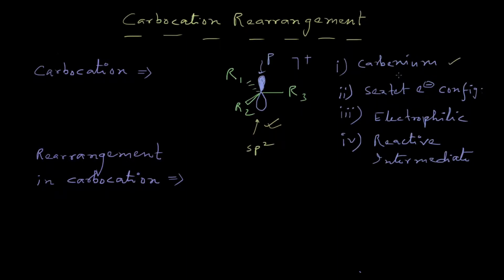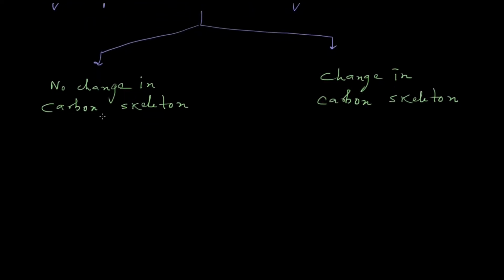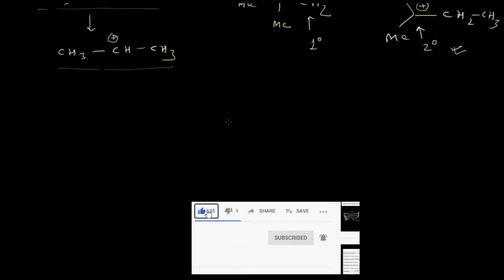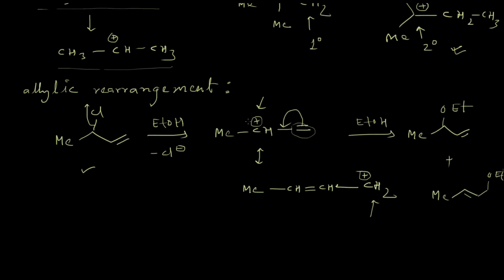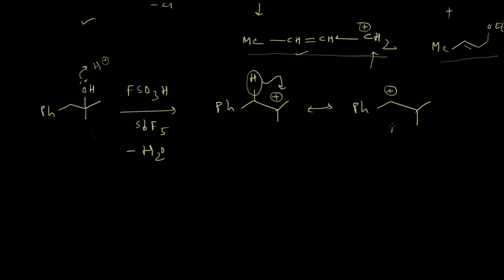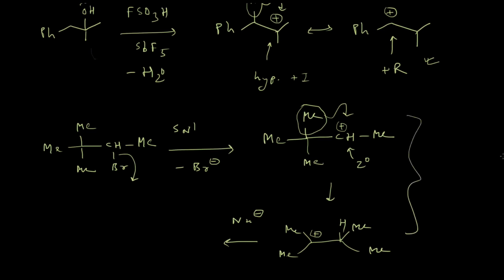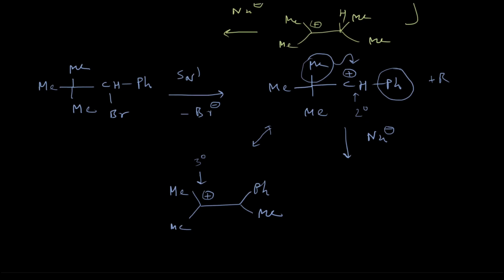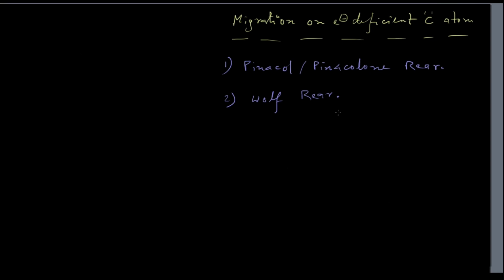Carbocation Rearrangement: Mechanism, types, Wagner-Meerwein rearrangement, 1,2-shift, other aspects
Different types of Carbocation Rearrangement with detailed  Mechanism is discussed here. Wagner-Meerwein rearrangement, 1,2-shift, other important aspects are also discussed.
Books consulted:
1. Organic Chemistry by  Jonathan Clayden, Nick Greeves, Stuart Warren
2. A guidebook to mechanism in organic chemistry by Peter Sykes
Software used: